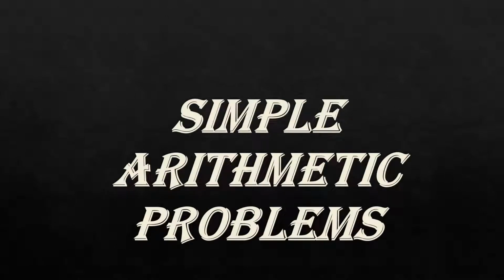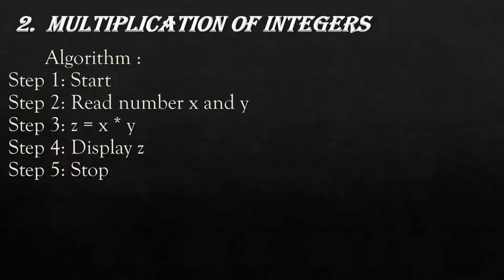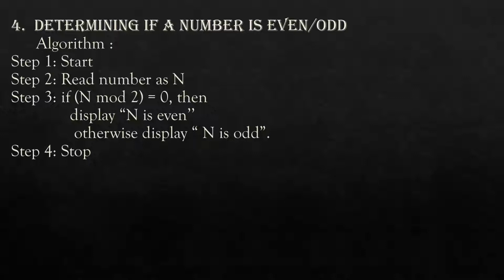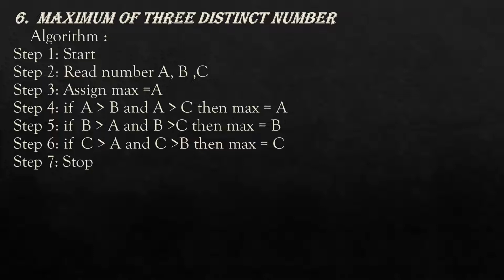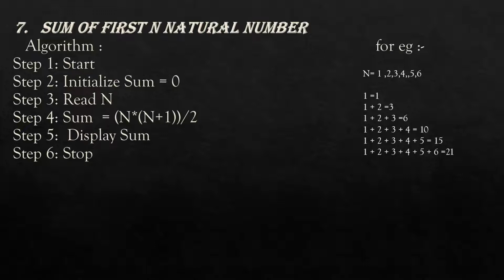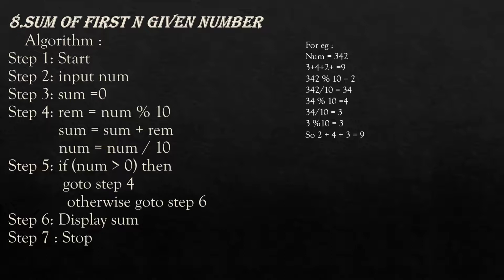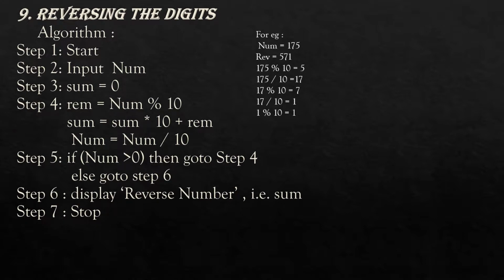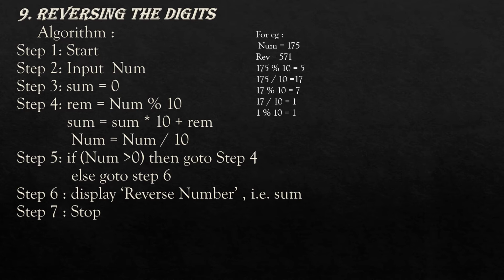simple Arithmetic problem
I have explained in this video  simple arithmetic problems i.e
1.  Addition of integers   2.  Multiplication of integers  3.  Determining if a number is +ve/-ve  4.  Determining if a number is even/odd  5.  Maximum of two distinct number  6.  Maximum of three distinct number  7.   Sum of first N natural number  8.   Sum of first N given number 9.   Reversing the digits